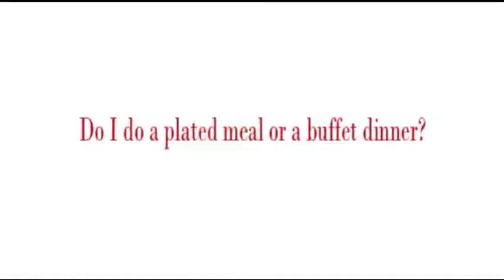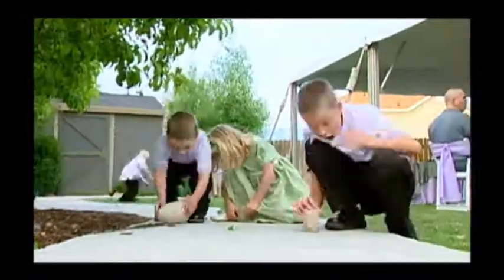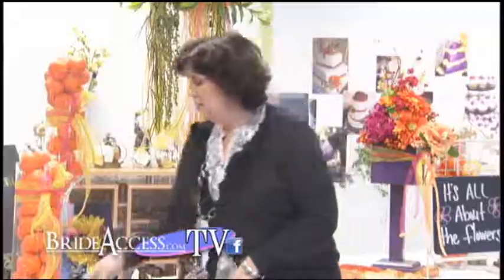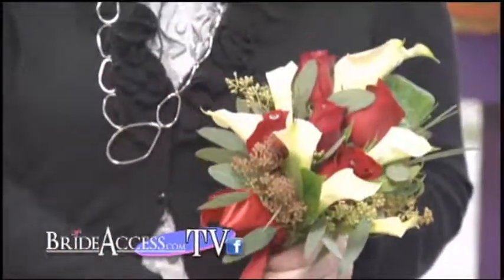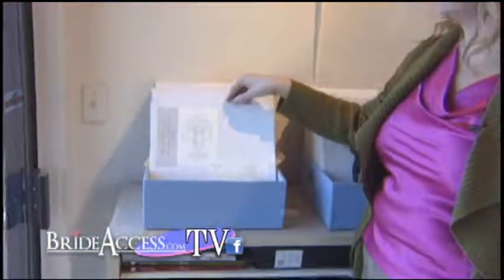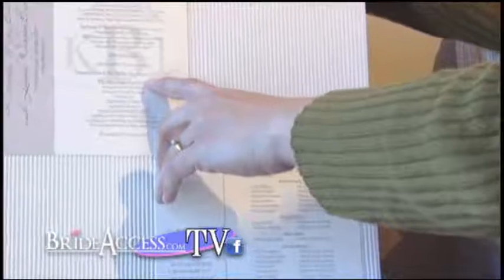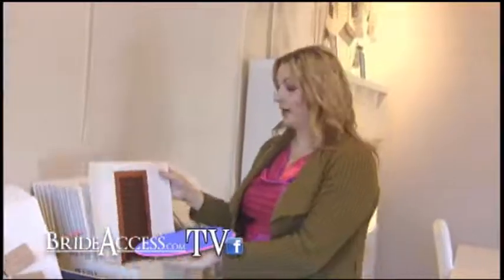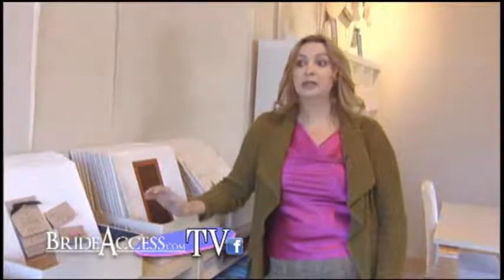BrideAccess.com TV show Jan 23, 2011.wmv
BrideAccess.com TV Show Jan 23, 2011.  Tips and ideas for wedding flowers, catering, videography, how to grow your wedding business, invitations all discussed.